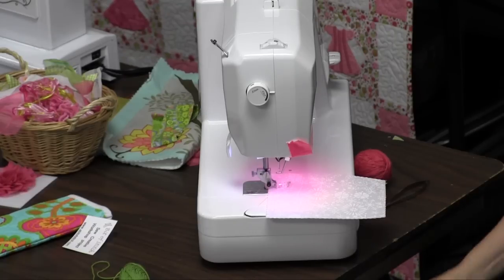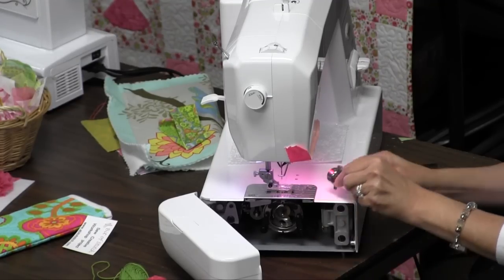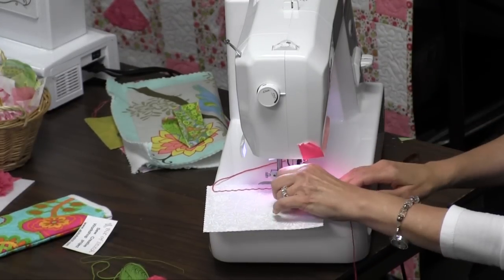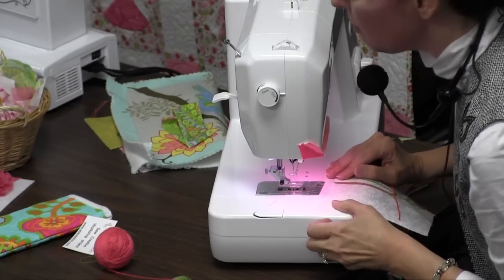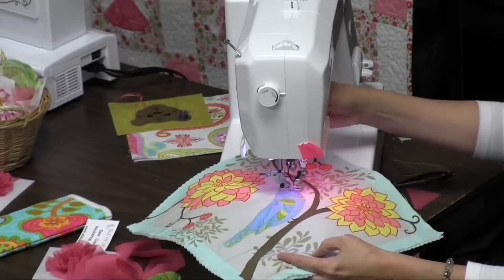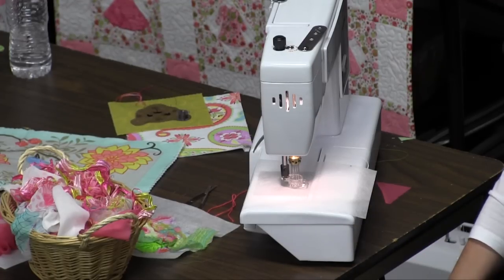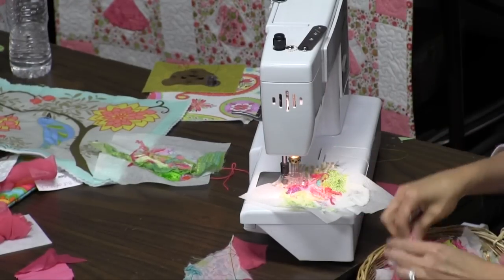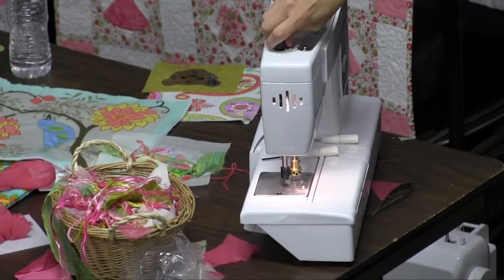Sew Fair - "Sashiko and Embellisher Techniques"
Evy shows off some great techniques in this clip from our Sew Fair on Saturday November 8th. I know the viewing angle is terrible, but you can still see how she does the flip stitch, cording etc.